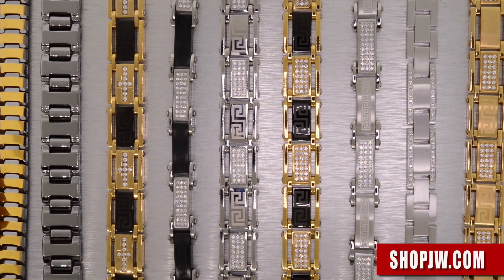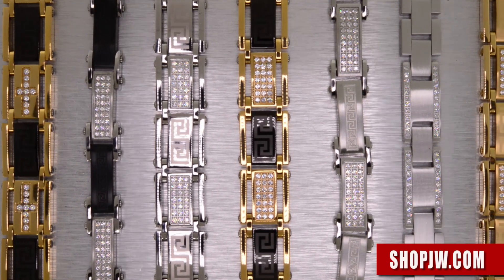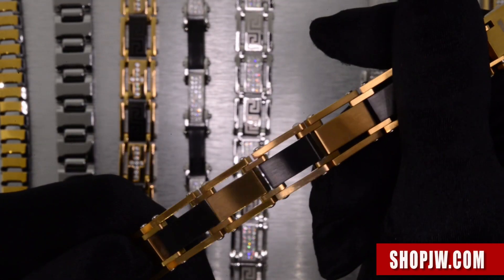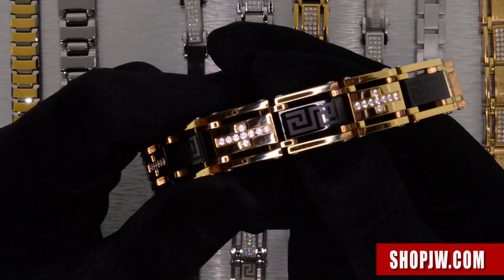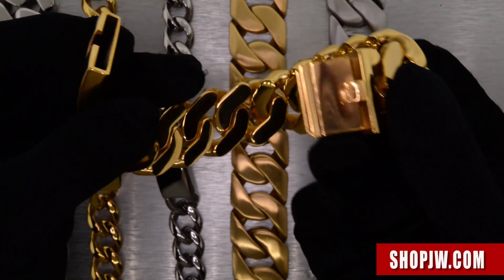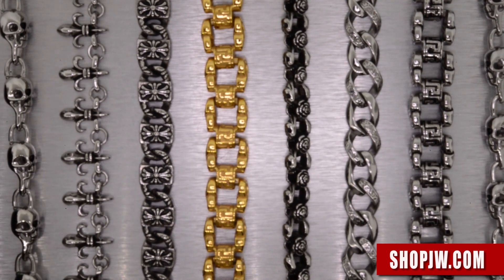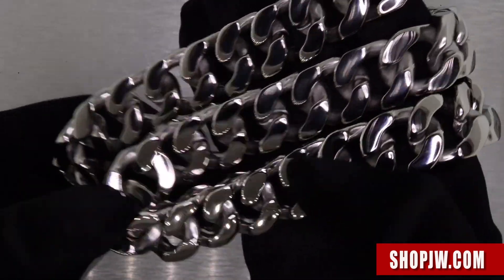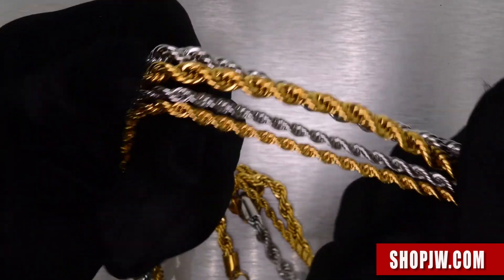Mens Stainless Steel Bracelets and Chains - Modern, Cuban Link, ID, Biker || Shopjw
Please note this video is over 3 years old. Items featured in this video may no longer be available for sale. Likewise the direct link may no longer exist. Please check our store website for availability. Thank you!

- Over 20 years in the jewelry industry
- Same or Next Day Shipping on all Items